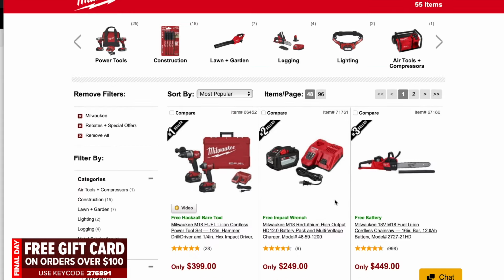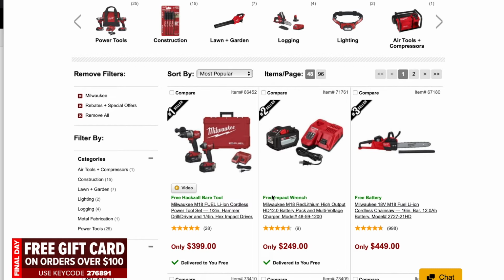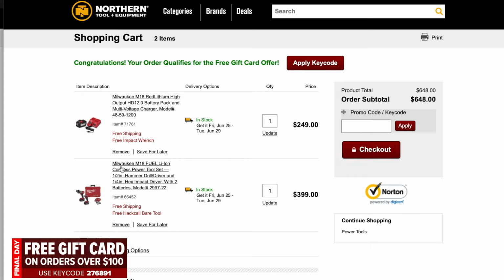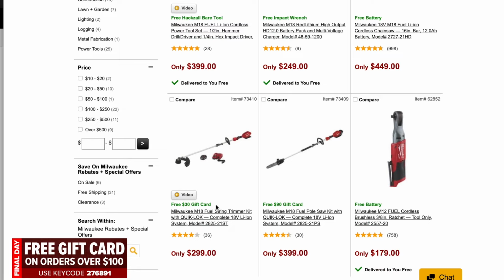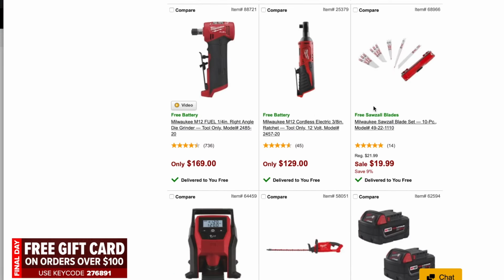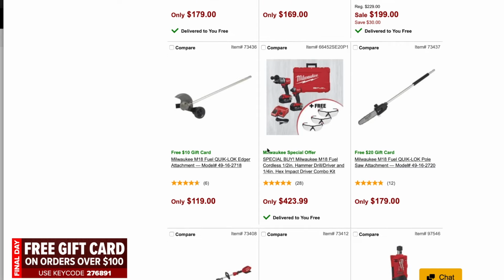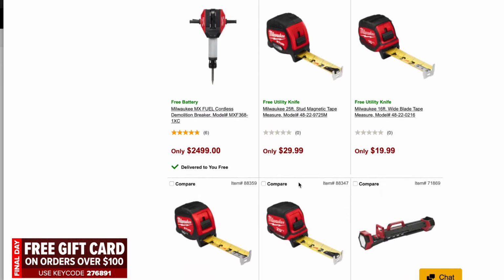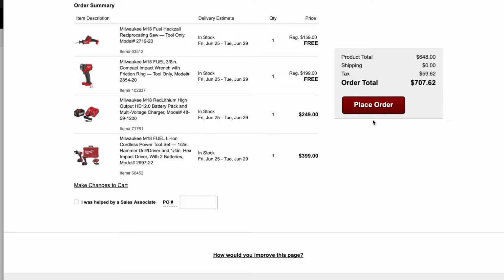Milwaukee Buy 1 Get 1 FREE @ Northern Tool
SEND MAIL TO:
6537 N 55th ave # 834